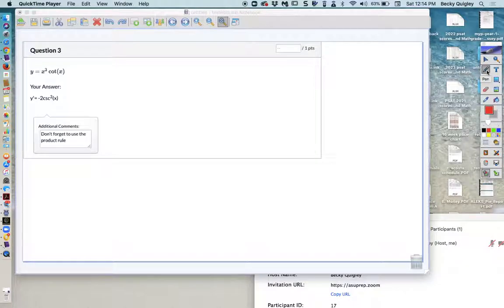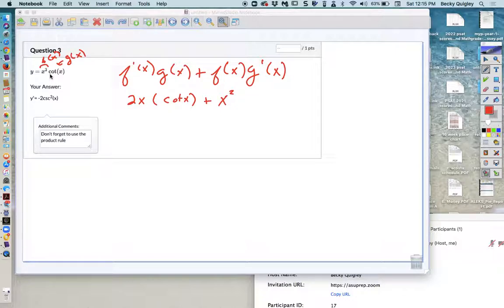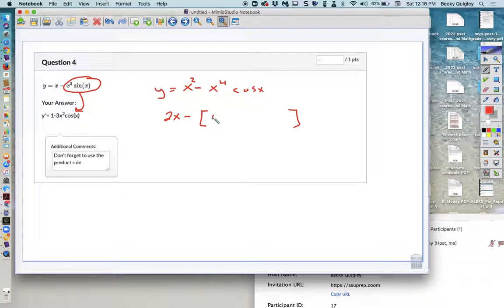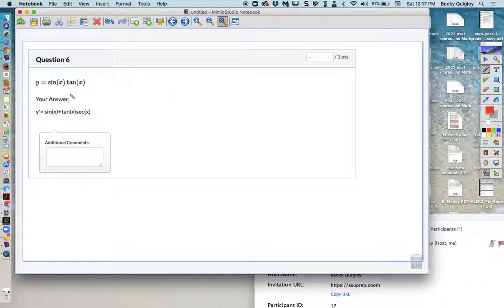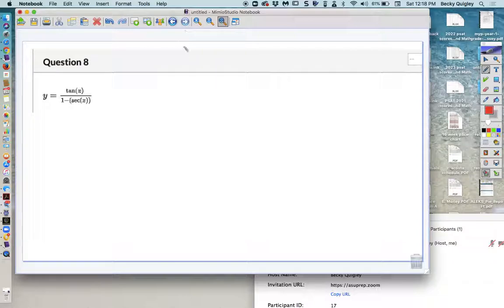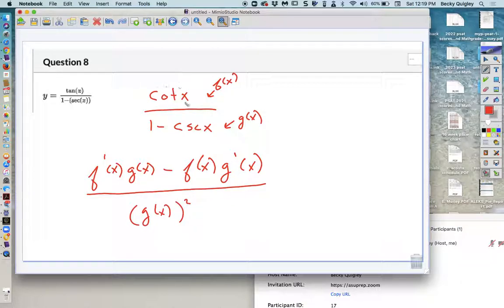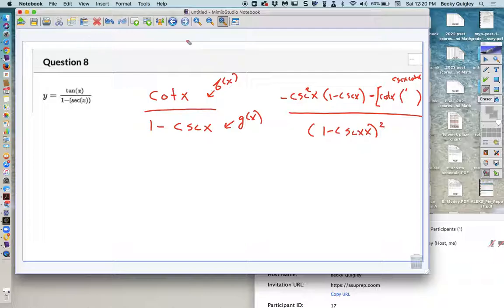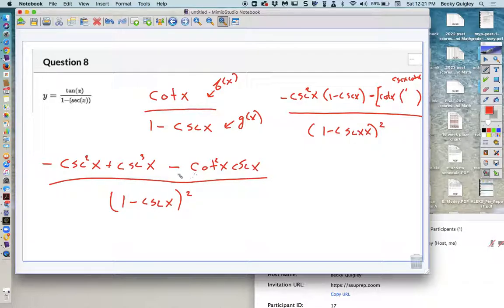calc mod 8